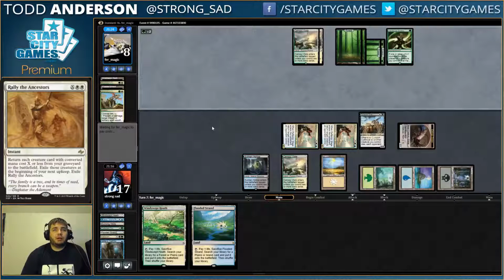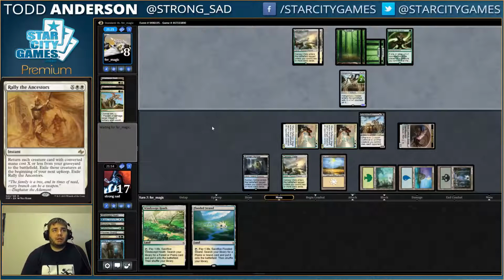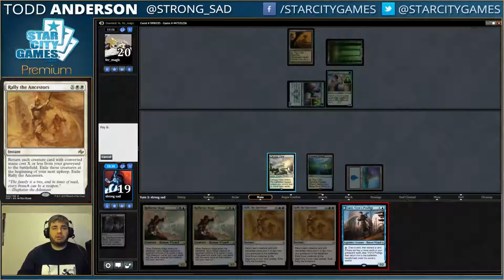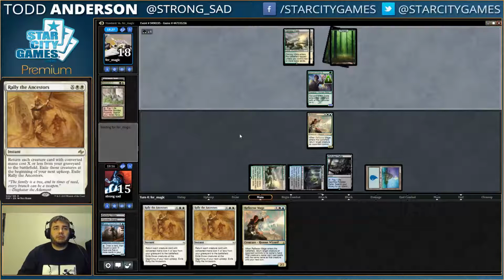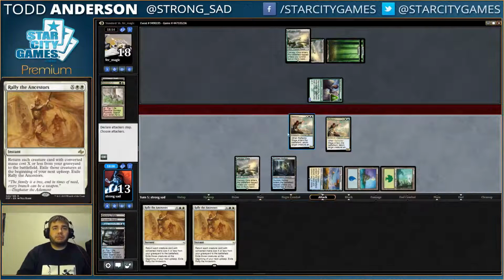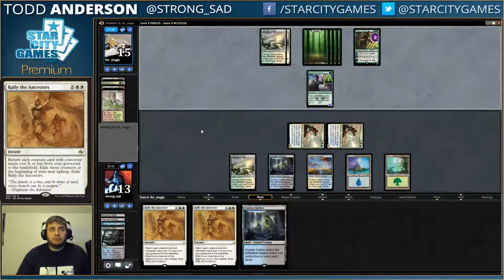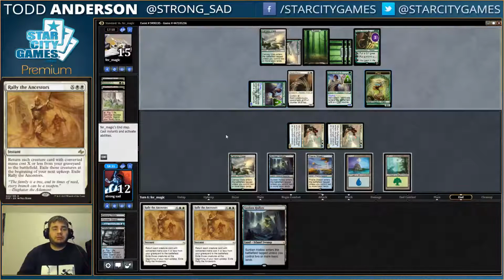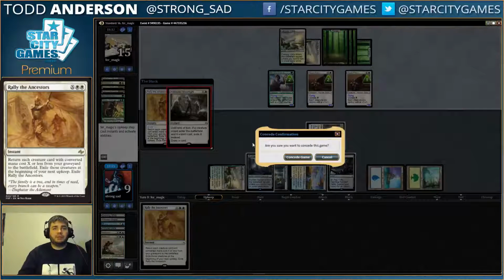3/11/16 - Todd Anderson - Standard Four-Color Rally - Round 5